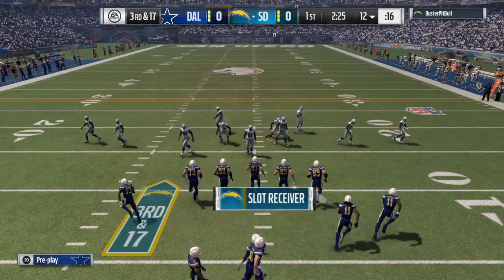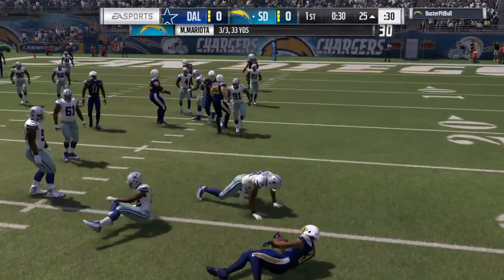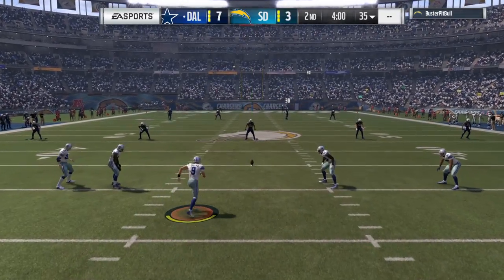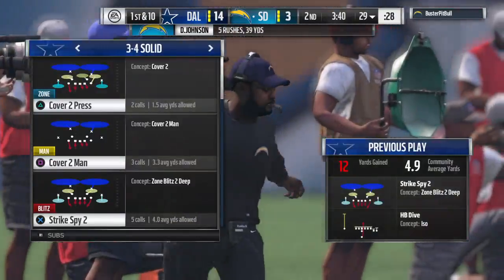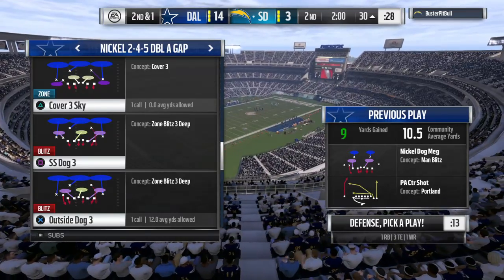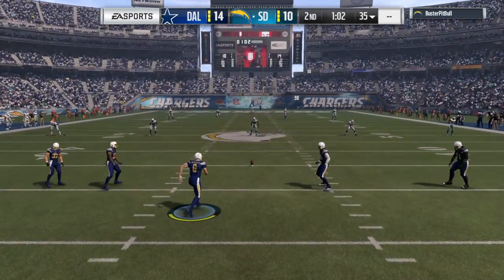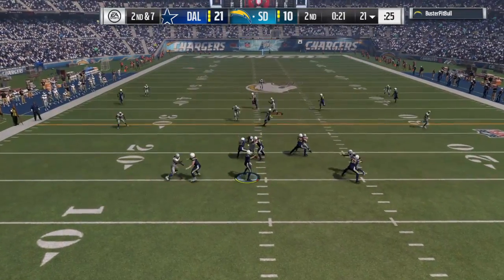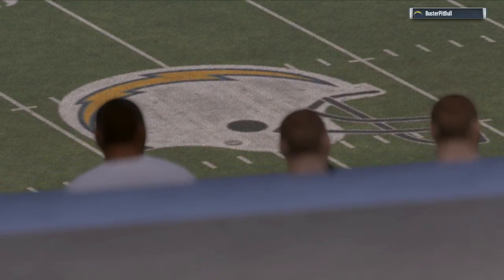Madden NFL 17_20170307223520